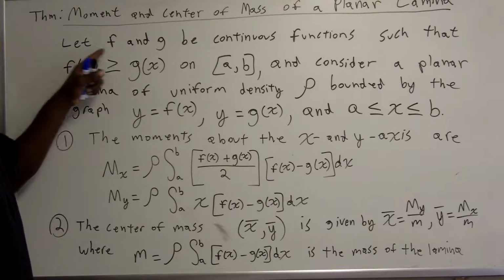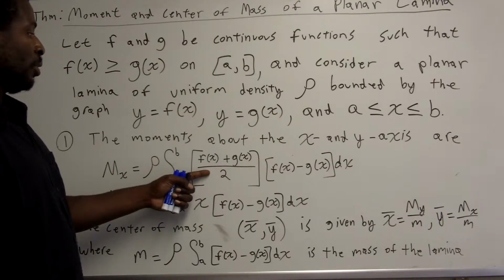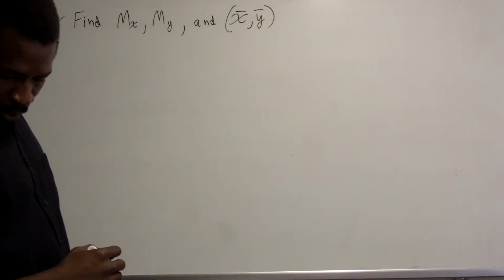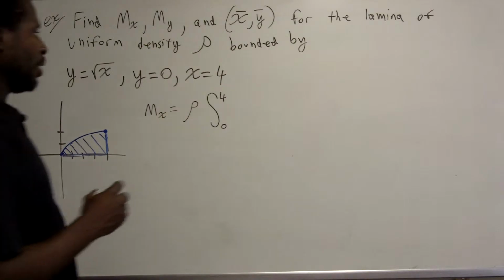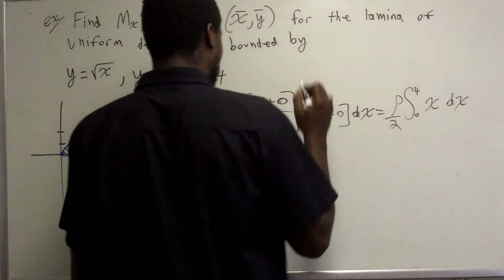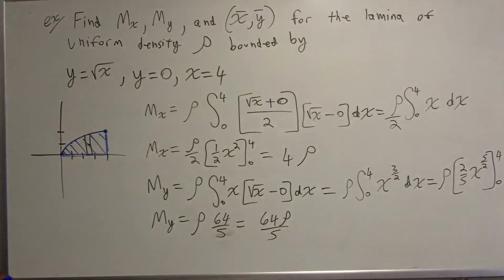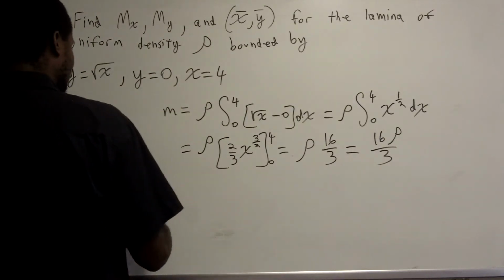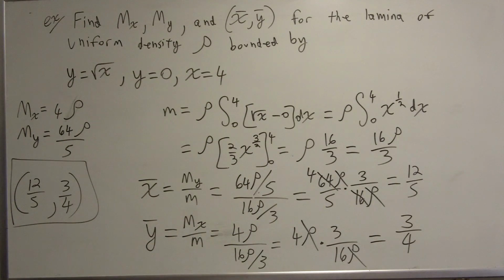Center Of Mass of a Lamina